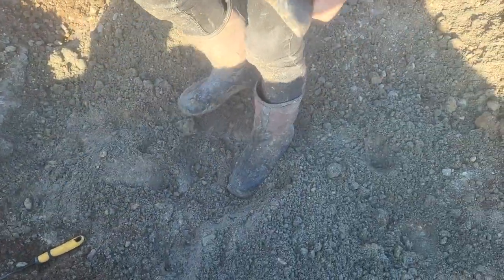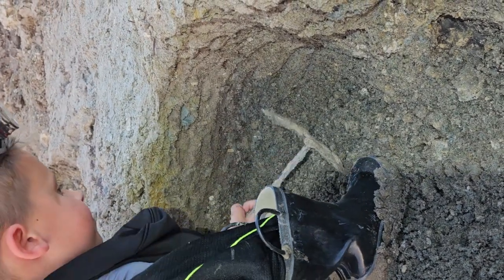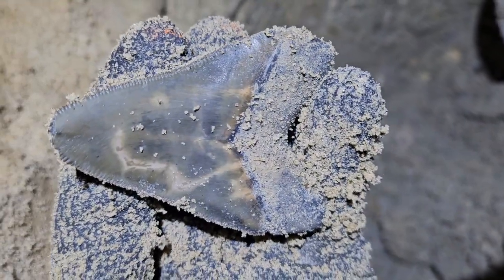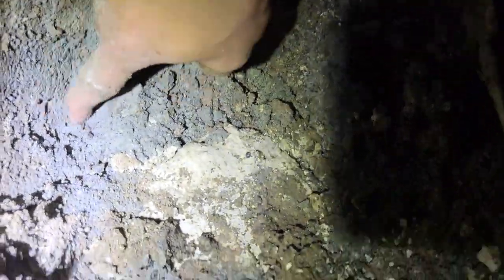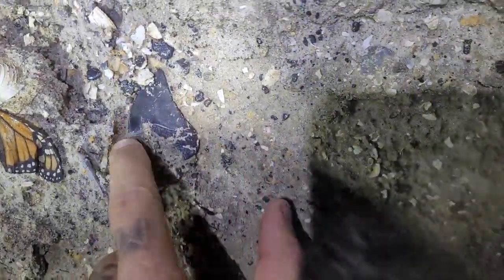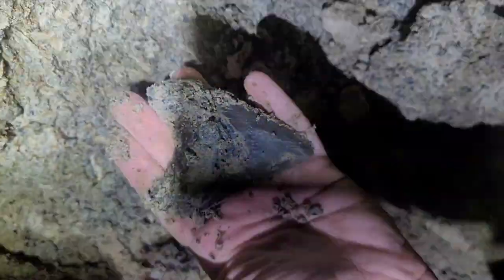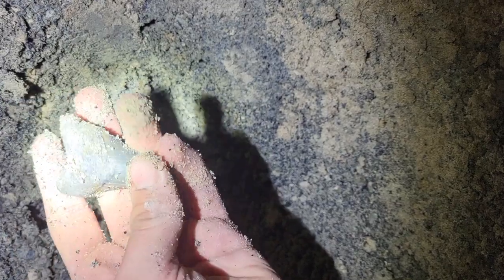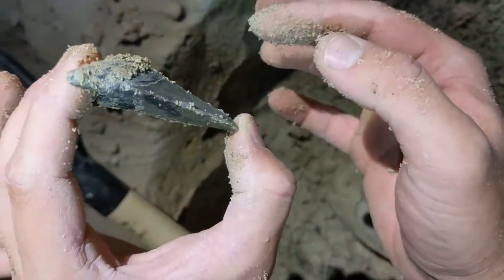INSANE Megalodon Shark Tooth Discovery Compilation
It may look easy from all these quick videos, but what you don't see here are all the countless hours of digging and searching for these beautiful fossils.  This video captures some of the best discoveries so far by the Mandell family, with more regularly being found.  Check out their fossil tour business at fossilrecoveryexploration.com if you are looking to find some of your own!

Our shark tooth jewelry, apparel, Megalodons and more can be found at SHRKco.com